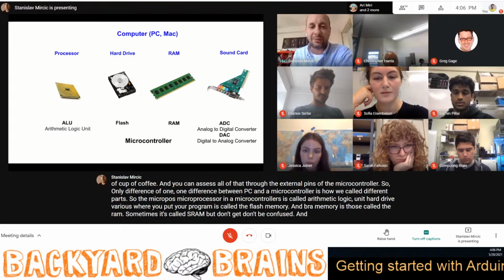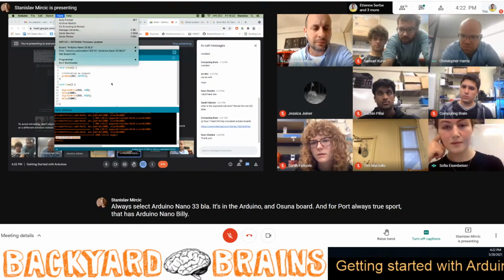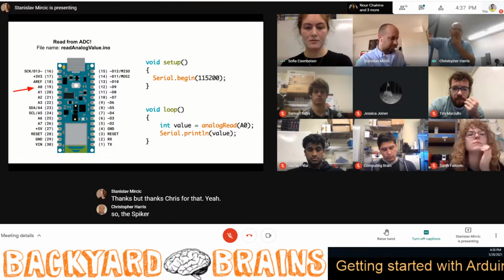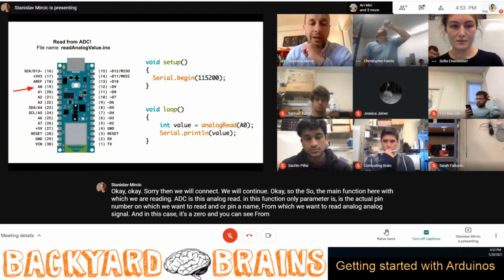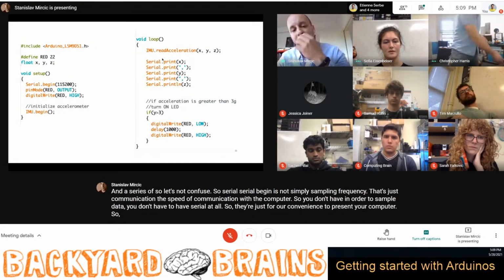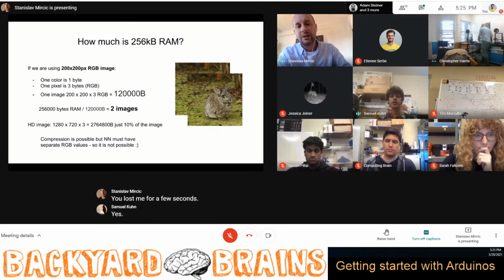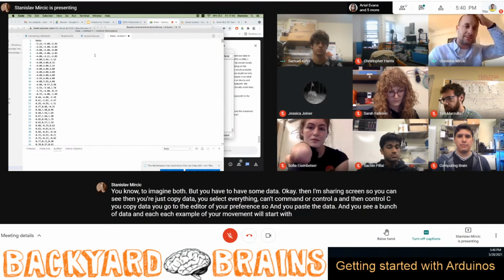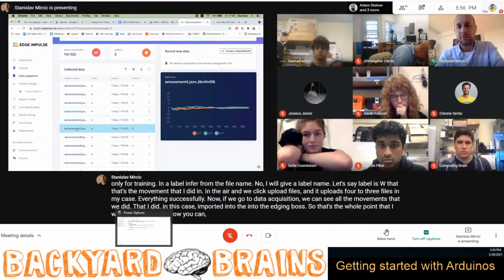Getting started with Arduinos